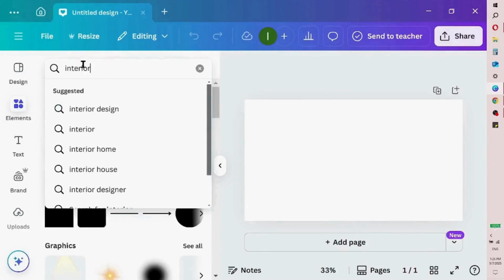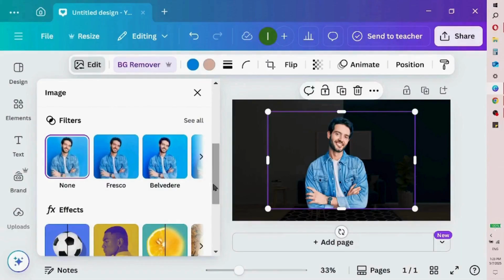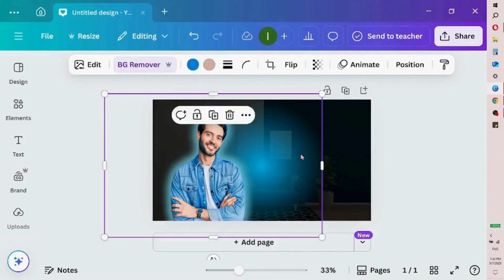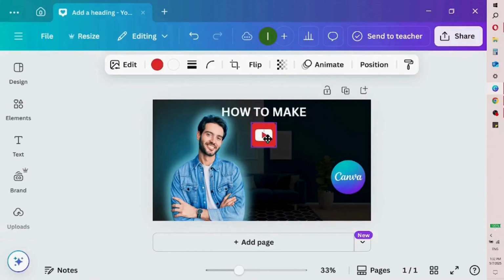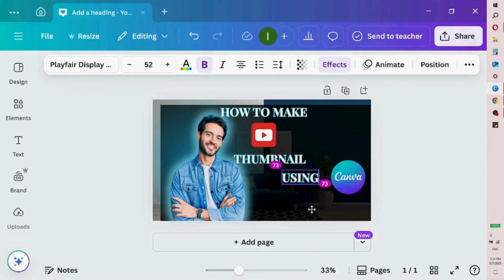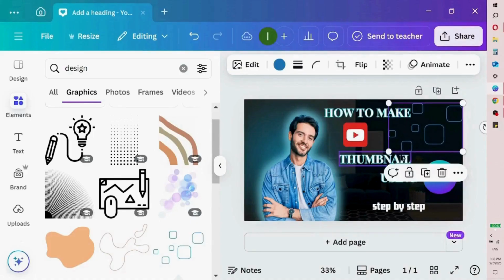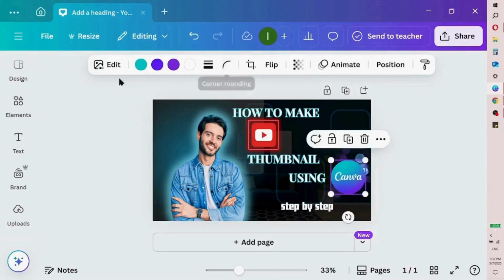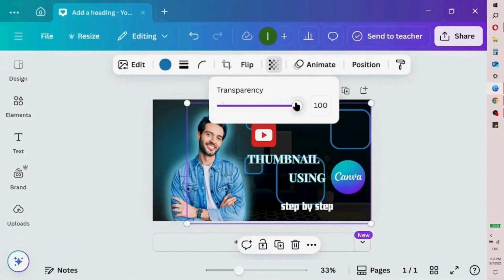How to Create a Professional YouTube Thumbnail in Canva (Step-by-Step Tutorial) ⭐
🎨 Learn how to create eye-catching YouTube thumbnails in Canva with this easy step-by-step tutorial!

In this video, I'll show you exactly how to design a professional YouTube thumbnail from scratch using Canva. You'll learn how to create an attractive background, remove image backgrounds, add glow effects, use lighting graphics, position layers correctly, add Canva and YouTube logos, choose the right fonts, and apply finishing touches that make your thumbnails stand out.

Whether you're a beginner or an experienced creator, this tutorial will help you design thumbnails that attract more clicks and improve your video's appearance.

📌 In This Tutorial You'll Learn:

✔ Create a YouTube Thumbnail in Canva
✔ Add a Professional Background
✔ Remove Background from Images
✔ Apply Glow & Shadow Effects
✔ Use Blue Light Graphics
✔ Add Canva & YouTube Logos
✔ Create Attractive Text Effects
✔ Use Layers & Transparency
✔ Add Design Elements for Better Visuals
✔ Export a High-Quality Thumbnail